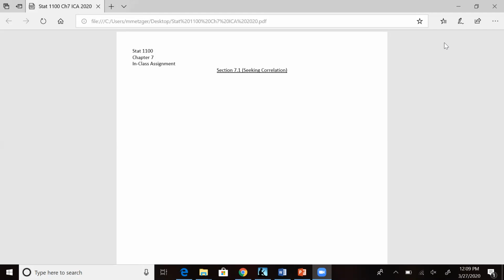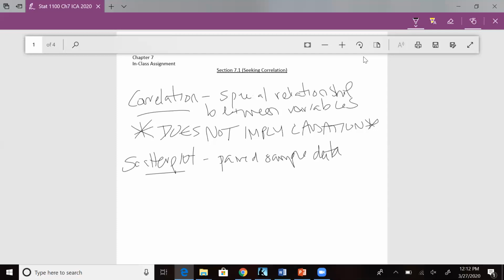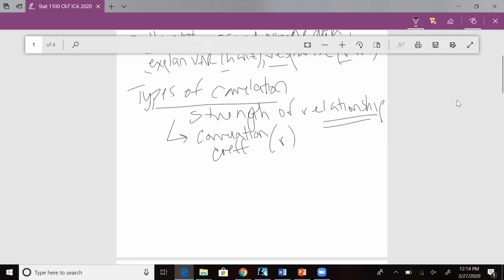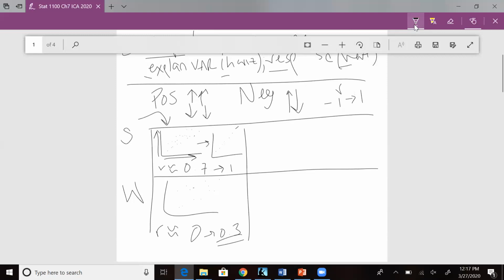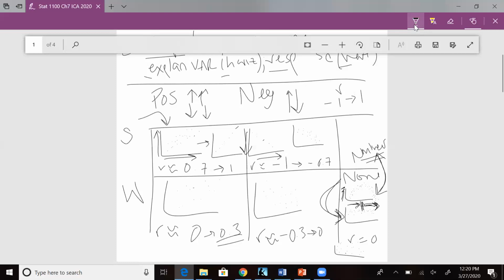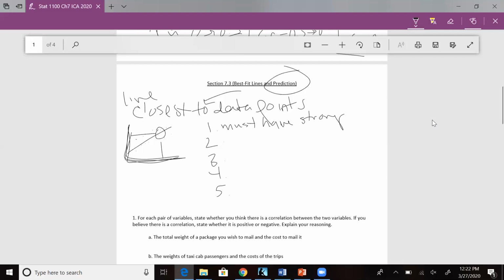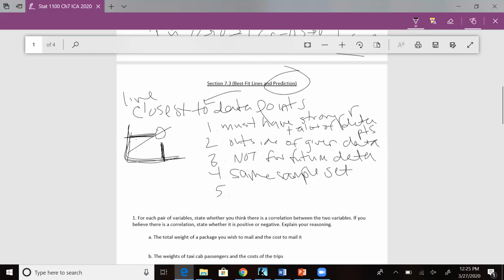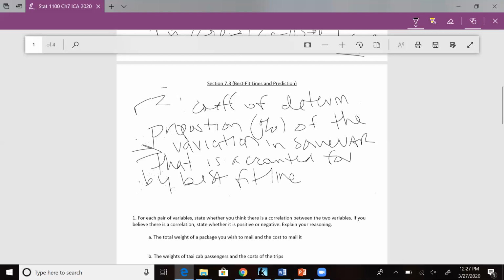SLU Stat 1100 - Ch 7